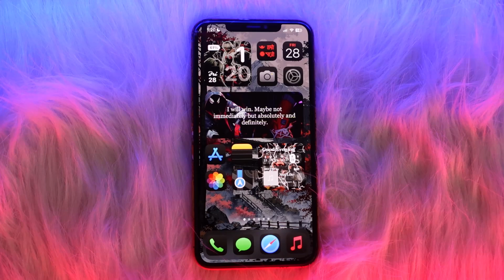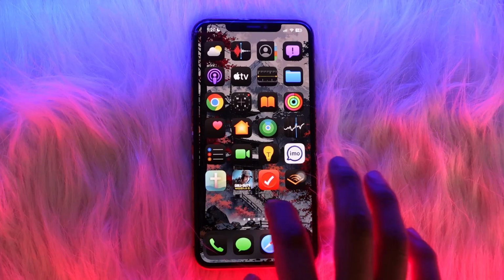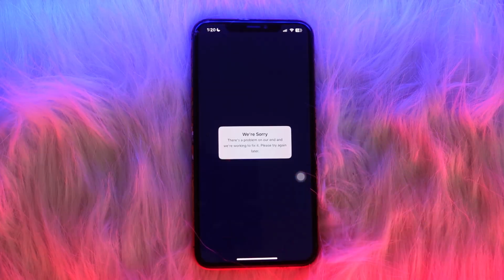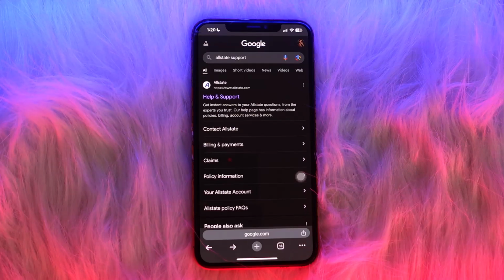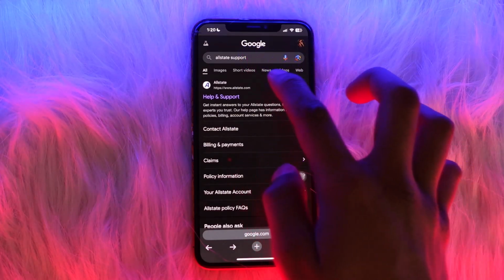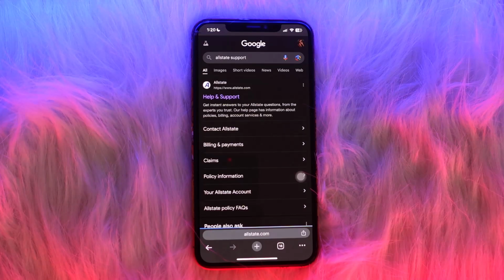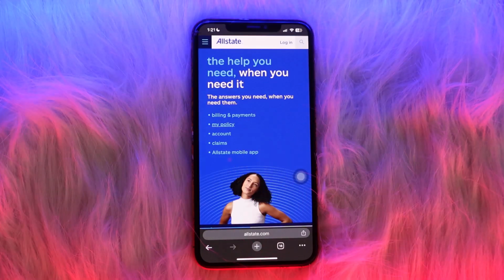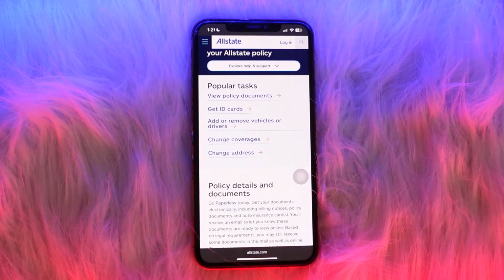How to Register a New Vehicle on Allstate Mobile App - Here's How You Can Do It - 2025